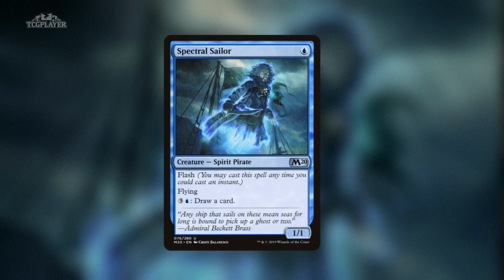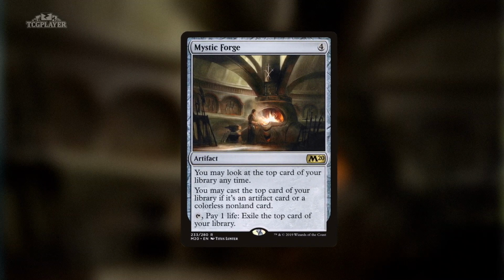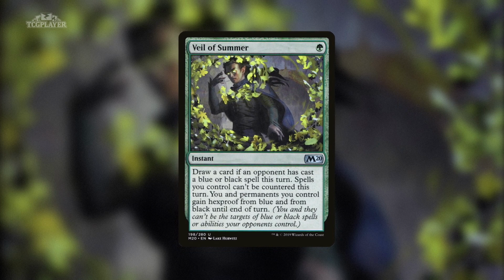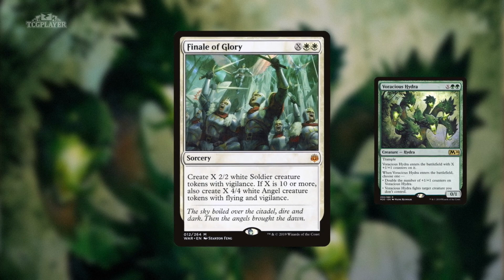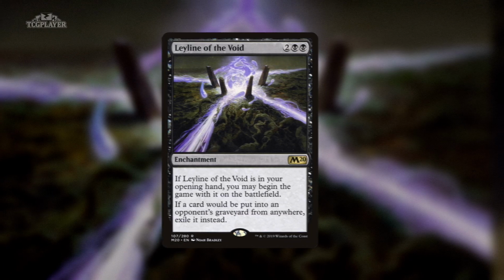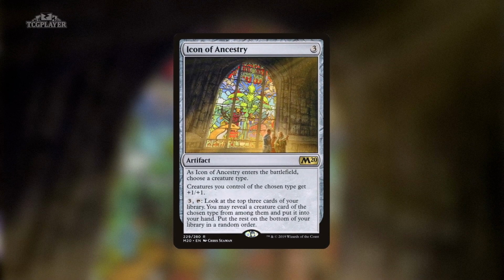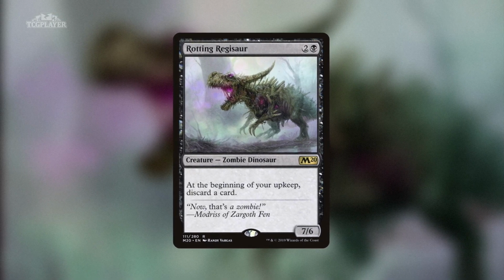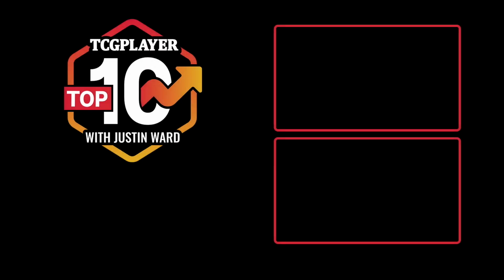TCGplayer Top 10 Sellers | July 29-August 4, 2019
Standard players tech against blue and Commander players prepare for the madness (deck) of C19. Learn what else is shaping the market in this week's Top 10.